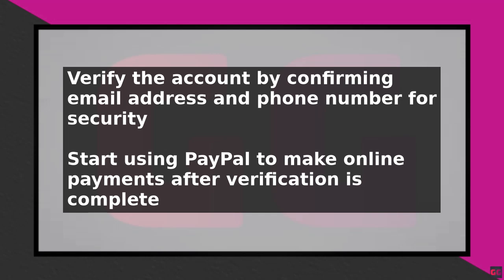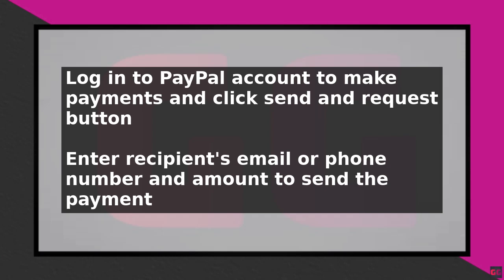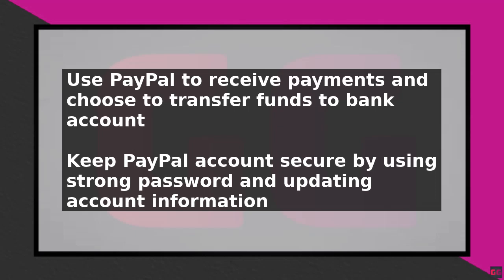Paypal How To Use (2025)